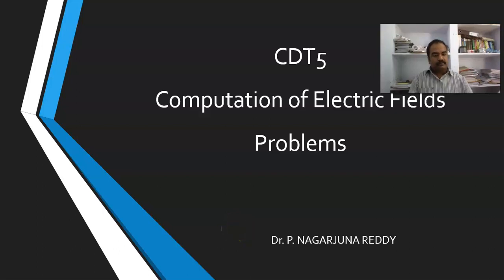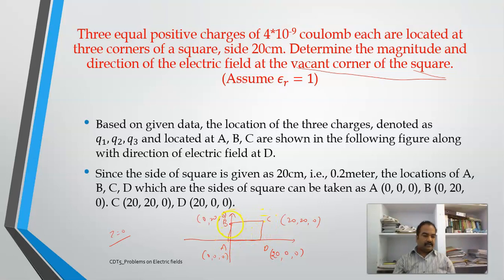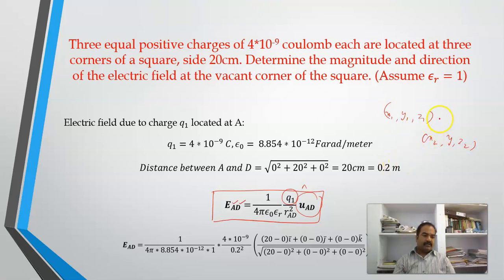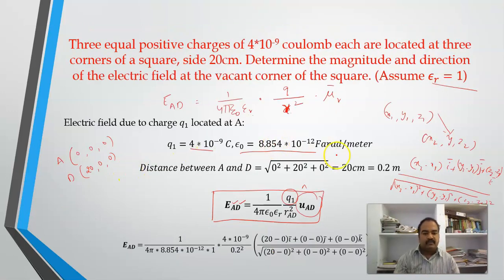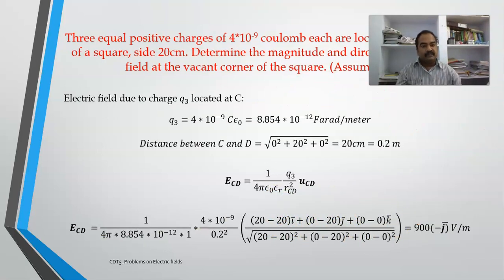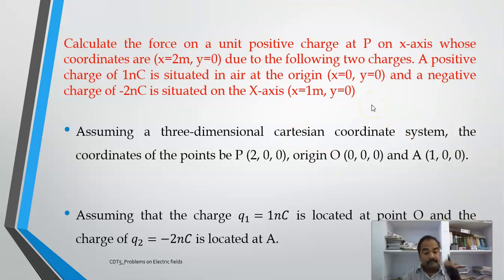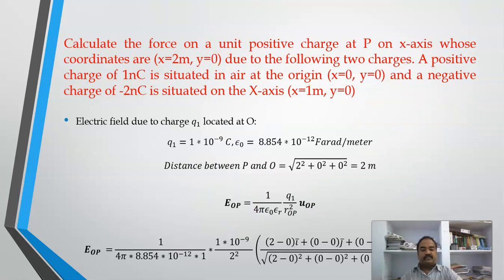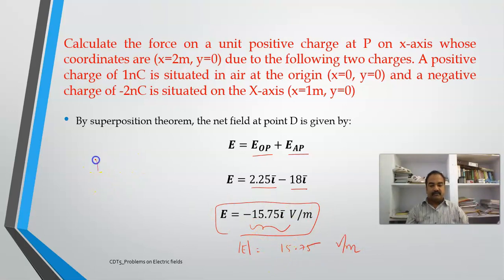CDT5.1_Problems on electrostatic fields due to point charges